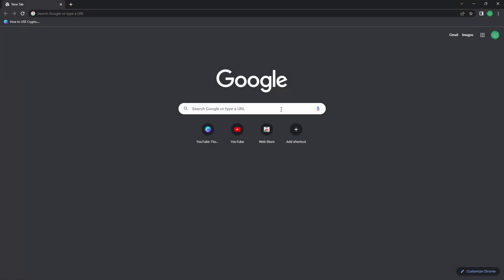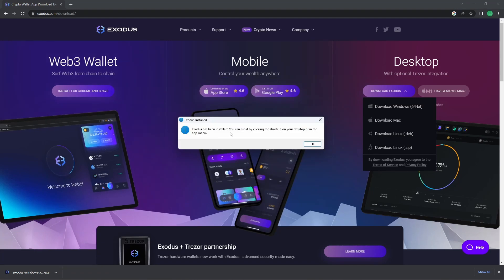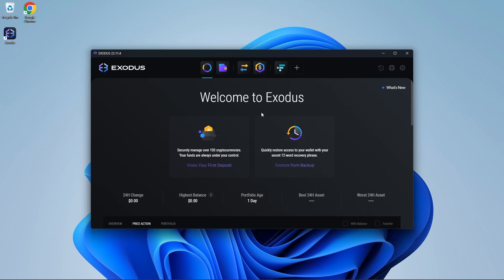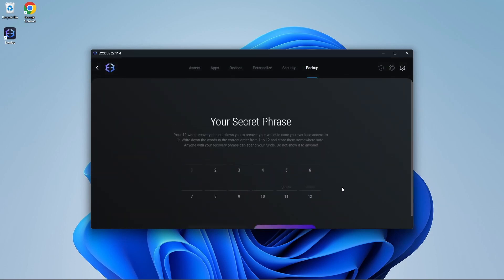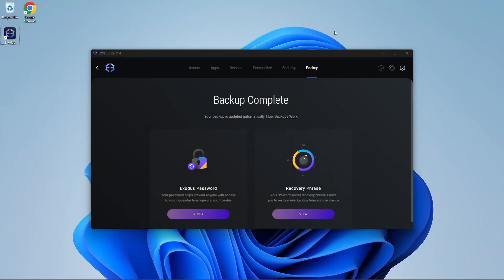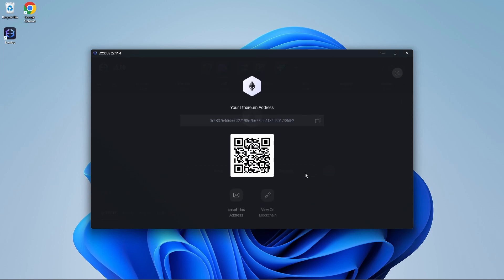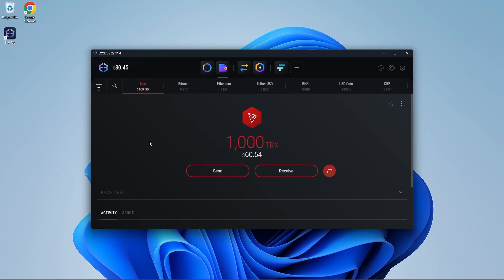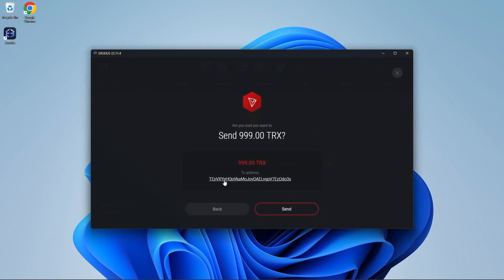How to setup and use Exodus Wallet For PC/MAC (2023 Updated)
Guide on how to setup and use your Exodus Wallet

Please Advise your financial advisor if crypto is the right investment for you.